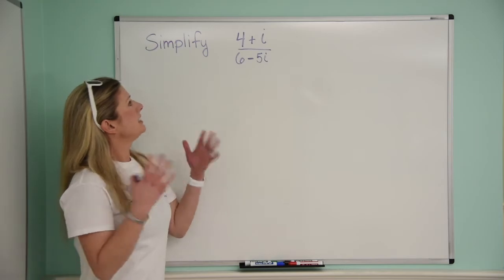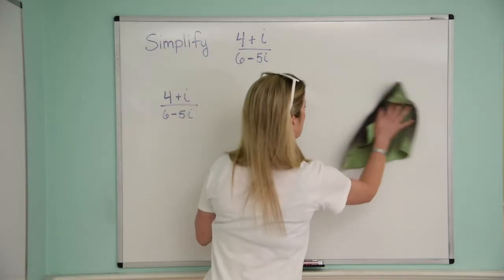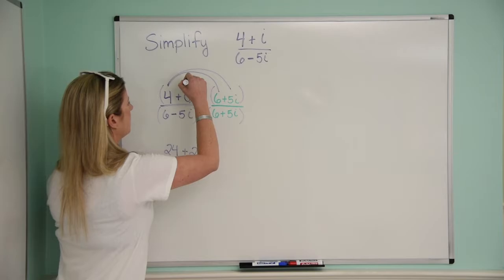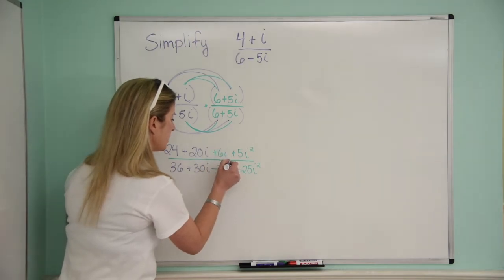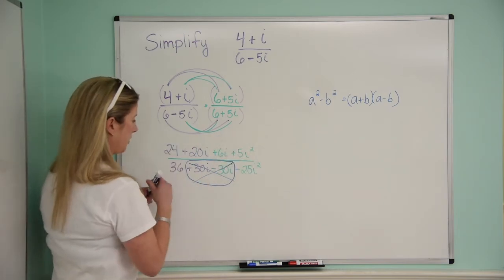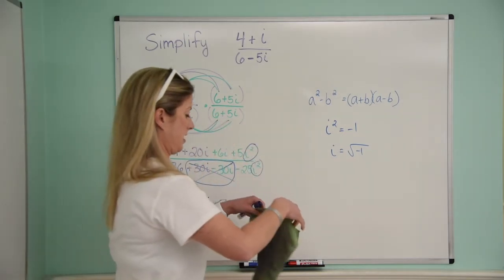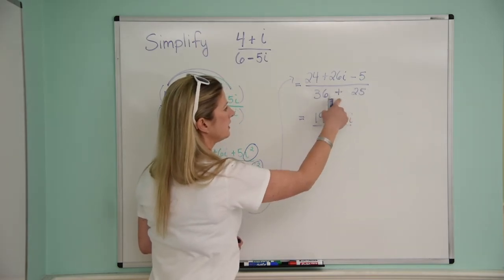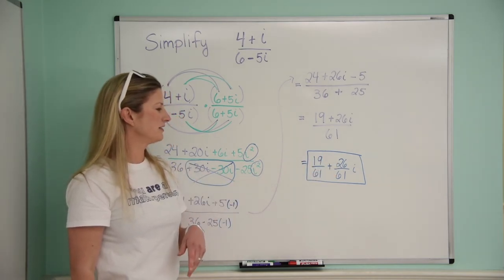Dividing and Simplifying Complex Numbers